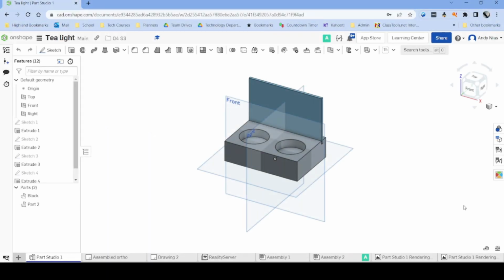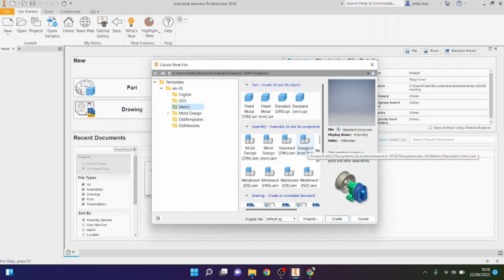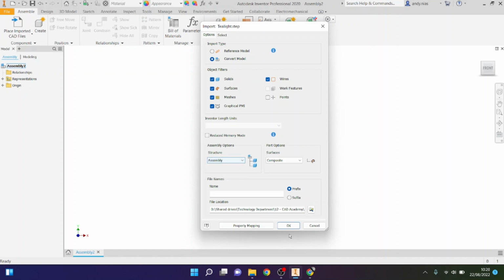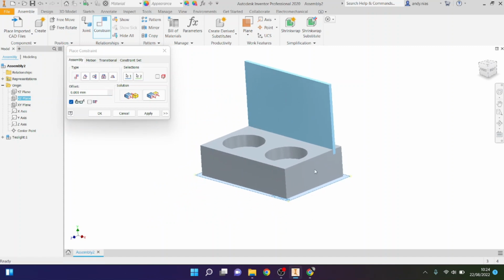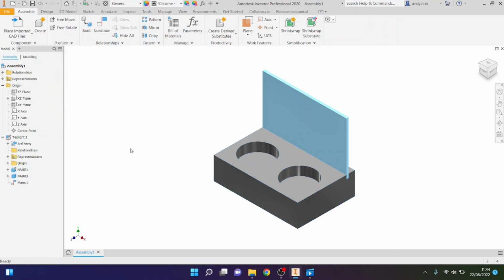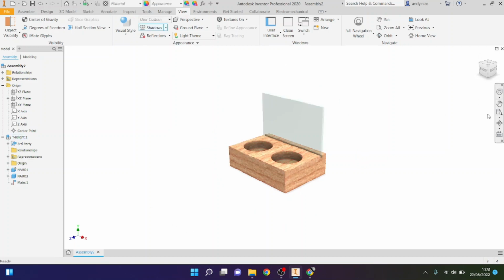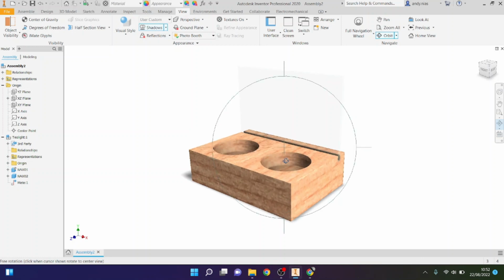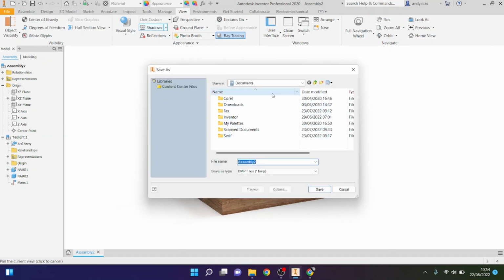Export from Onshape and a Simple Rendering in Inventor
This video shows you how to export assemblies from Onshape and import them into Inventor before adding materials and creating an exported image of a rendered model.

0:00 Start
0:04 Exporting from Onshape
1:06 Importing into Inventor
3:52 Orientating the Model
5:31 Adding Materials
7:33 Adding Shadows and Exporting an image